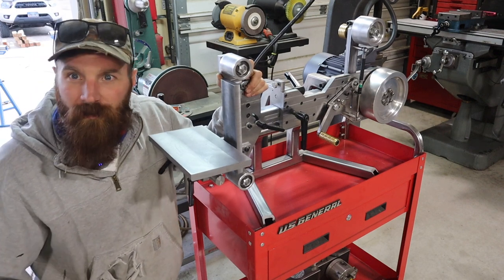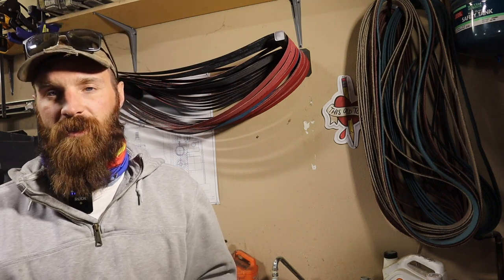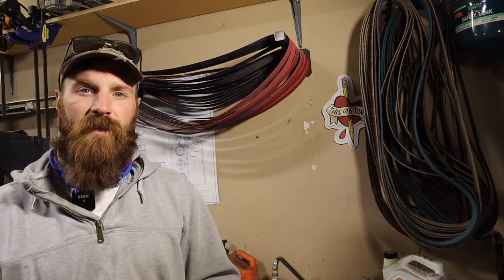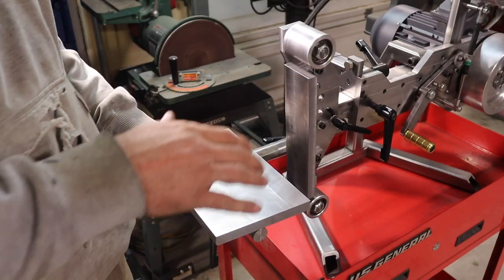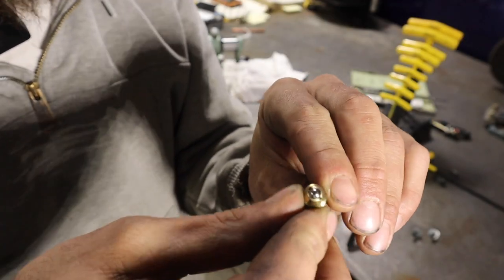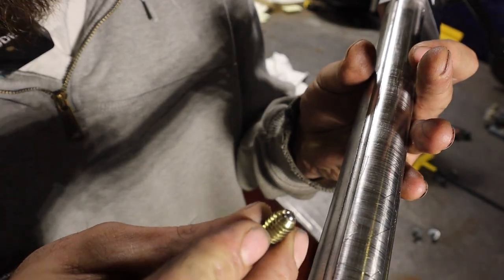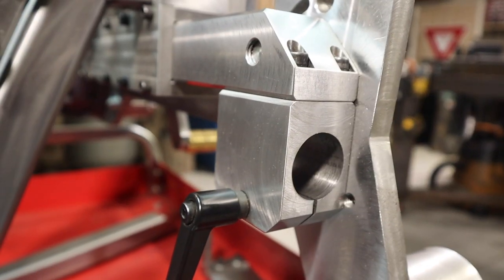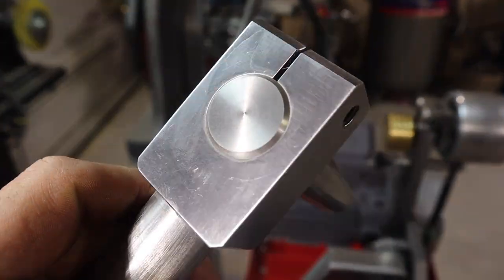phil vandelay belt grinder part 3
This is part 3 of the Phil Vandelay 2 x 72 belt grinder build imperial version

These are Only things from amazon that I personally like and buy for my own shop.

Flex Zilla retractable extention cord reel Awesome tool to have I have 2. Theyre good quality but expensive (worth it in my opinon)
40-Pc wire wheel brushes for drill or die grinder Good selection of various wire wheels and theyre cheap.
LocTite 603 I mean its loctite not much to say works great
Metabo flat head grinder Metabo flat head grinder best of the best German made angle grinder for getting in tight spots ( I know the price sucks)
Dykem layout fluid 2 pack blue layout fluid 2 pack (its alittle cheaper than buying 1)
Markal Pro holder starter kit This is the silver streak pencil you always see on my channel for laying out steel I love it (expensive but all the good stuff is)
Starrett automatic center punch Awesome starrett auto center punch that you see in my vids love it best there is
Scotch brite deburring wheel this is the bench grinder wheel that I love puts almost mirror finish on steel and deburrs also lasts a long time ( make sure you get the right arbor size)
Precision twist drill index this is the 115 piece drill index you see on my channel all the time. they have been great for me and they arent chinese
Walter flap discs these are the flap discs you see on all my grinders. they are the best there are german made and trimable for longer use the only kind i use ( but very expensive)
Noga mister This the little noga mister that I use on my mill it works well for the bridgeport
BXA tool post this is the quick change toolpost and tool holders set (size BXA) that i bought for my lathe its chinese but good quality I have been very happy with it
Racheting tap handle this is the racheting tap handle you see me use all the time, I bought mine at harbor frieght originally but theyre chinese made and are identical probbably made in the same factory